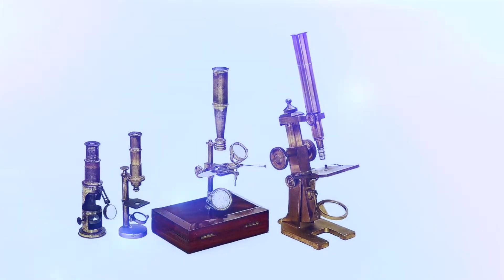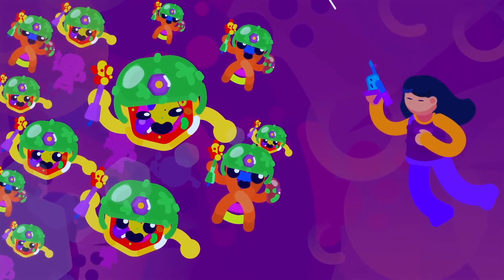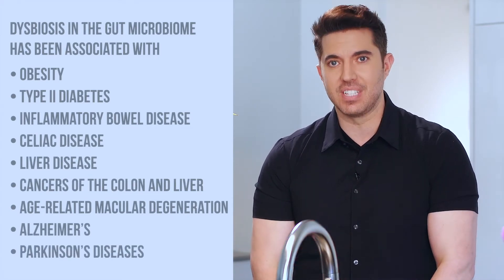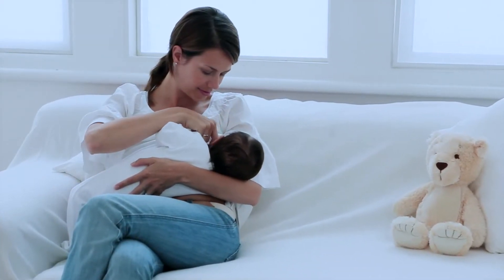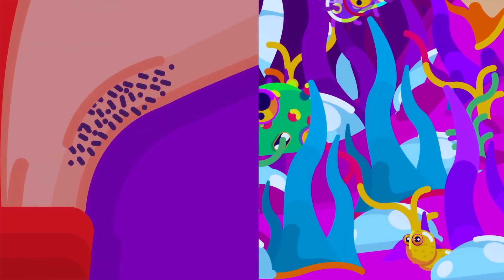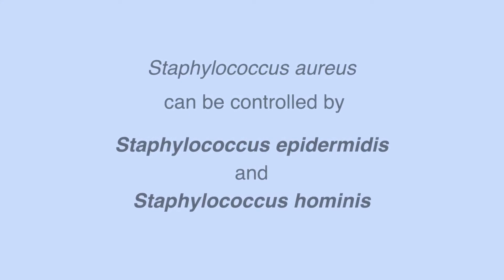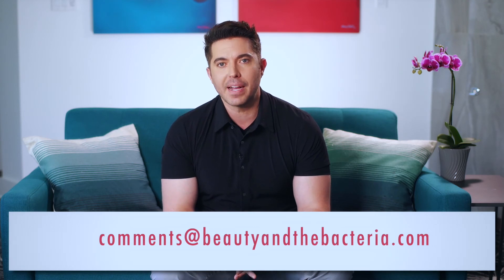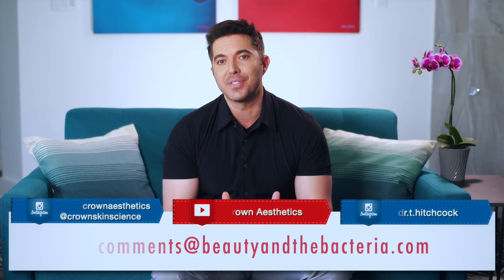Beauty & the Bacteria: Episode 3 - Microbiome 101, Part 2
Microbiome 101 (part 2 of 2), will pick up where we left off, taking an intense dive into the science of microbiology. Crown’s Chief Science Officer, Dr. Thomas Hitchcock, Ph.D., completes our walk-through of the discovery of microbiology as a science, the creation of taxonomy (the ways by which we name these organisms) – and what this means for the body.

0:00 Introduction
1:35 Microbiome
2:50 How the microbiome is connected to our health
4:30 Variability of the microbiome
5:42 The role of antibiotics
6:48 Skin Microbiome
9:08 Symbiotic interaction
10:59 Disturbance of Skin - Microbiome balance
12:32 Conclusion

References
1. Antonie van Leeuwenhoek, Father of Microbiology (thoughtco.com)
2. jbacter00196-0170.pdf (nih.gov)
3. GHUYSEN JM, STROMINGER JL. STRUCTURE OF THE CELL WALL OF STAPHYLOCOCCUS AUREUS, STRAIN COPENHAGEN. I. PREPARATION OF FRAGMENTS BY ENZYMATIC HYDROLYSIS. Biochemistry. 1963;2:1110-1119. doi:10.1021/bi00905a035
4. Lecoq H. (2001). Découverte du premier virus, le virus de la mosaïque du tabac: 1892 ou 1898? [Discovery of the first virus, the tobacco mosaic virus: 1892 or 1898?]. Comptes rendus de l'Academie des sciences. Serie III, Sciences de la vie, 324(10), 929–933.
5. Linnaeus' System - The Academy of Natural Sciences of Drexel University (ansp.org)
6. Coico R. (2005). Gram staining. Current protocols in microbiology, Appendix 3, .
7. Osman MA, Neoh HM, Ab Mutalib NS, Chin SF, Jamal R. 16S rRNA Gene Sequencing for Deciphering the Colorectal Cancer Gut Microbiome: Current Protocols and Workflows. Front Microbiol. 2018;9 767. doi:10.3389/fmicb.2018.00767. PMID: 29755427; PMCID: PMC5934490.
11. Barnard, E., Shi, B., Kang, D. et al. The balance of metagenomic elements shapes the skin microbiome in acne and health. Sci Rep 6, 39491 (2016).
12. Kligman AM: The bacteriology of normal skin, in Skin Bacteria and Their Role in Infection. Edited by HI Maibach, G Hildrich-Smith. New York, McGraw Hill, 1965, pp 13-31
13. Kao HJ, Wang YH, Keshari S, et al. Propionic acid produced by Cutibacterium acnes fermentation ameliorates ultraviolet B-induced melanin synthesis. Sci Rep. 2021;11(1):11980. Published 2021 Jun 7. doi:10.1038/s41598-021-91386-x
14. Fyhrquist N, Muirhead G, Prast-Nielsen S, et al. Microbe-host interplay in atopic dermatitis and psoriasis. Nat Commun. 2019;10(1):4703. Published 2019 Oct 16. doi:10.1038/s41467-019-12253-y